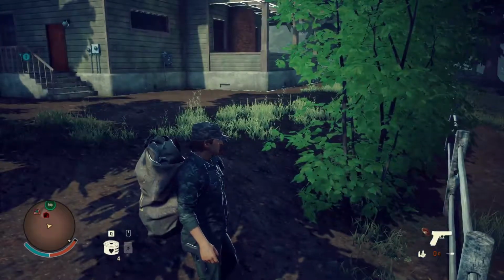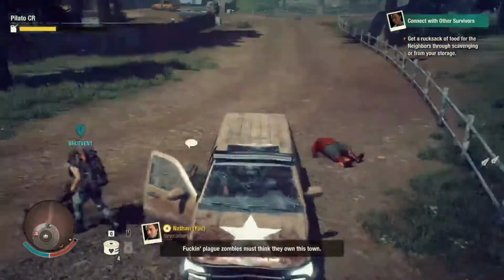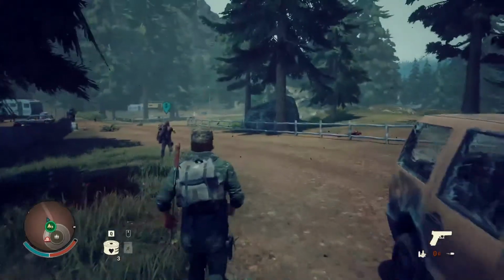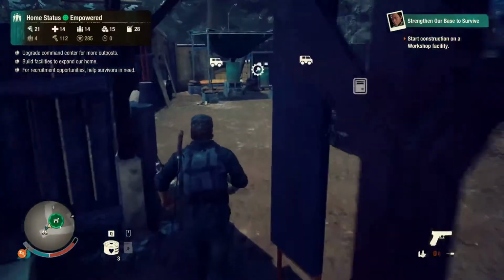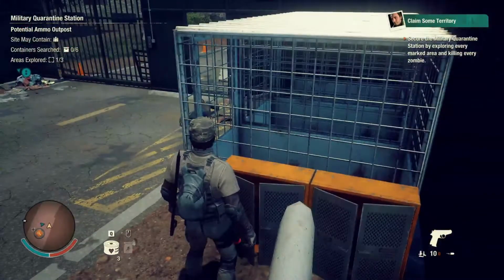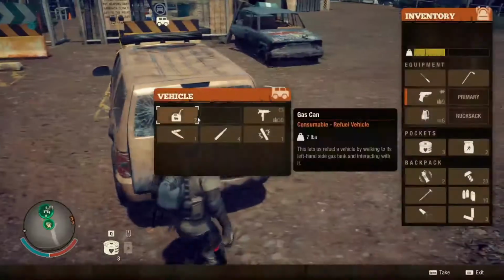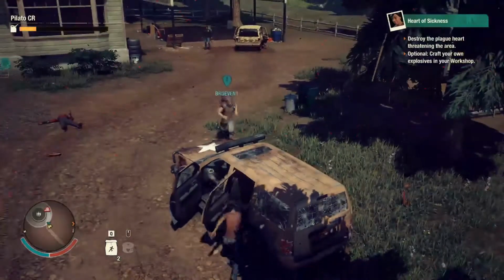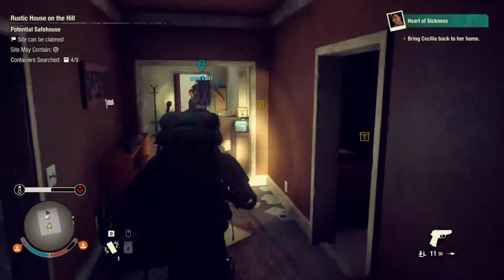State of Decay 2 Gameplay | Co-op LOVING THIS!! - Zombie Survival | Lets Play Ep.03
The dead have risen and civilization has fallen. Now it's up to you to gather survivors, scavenge for resources and build a community in a post-apocalyptic world – a world where you define what it means to survive in this ultimate zombie survival simulation.

Broeven and Dude Head out to help regain control of this region from the hordes of Dead!

Pc Specs for Broeven:

16GB DDR4 2666Mhz Ram
480GB SSD
GTX 1660S
ASUS Prime H410M-A Motherboard
500W PSU

250GB SSD
16GB Ram
Windows 10 Pro
64-bit operating system, x64-based processor